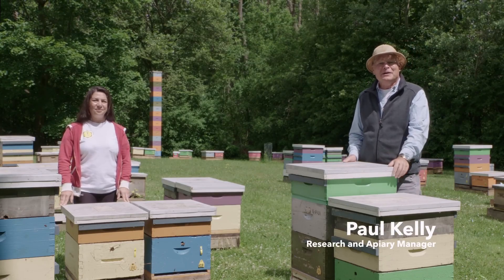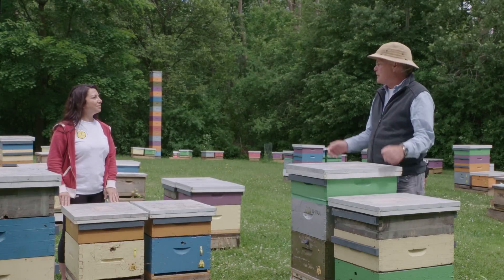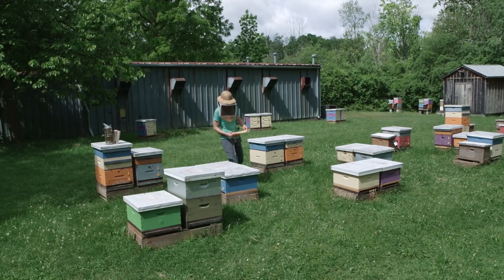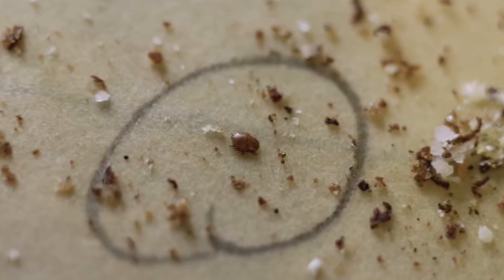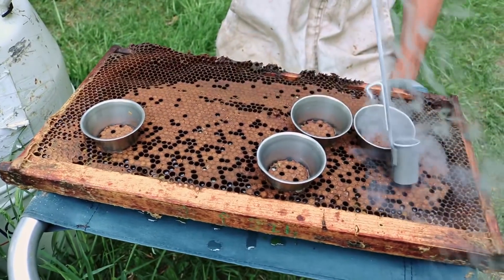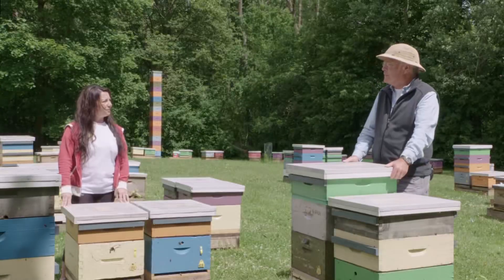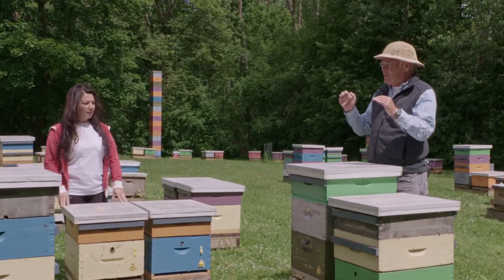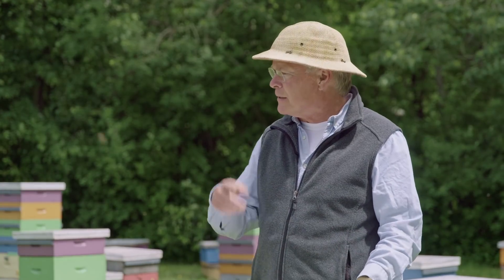Low Varroa Growth Part 2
Paul Kelly, research and apiary manager, interviews Dr. Berna Emsen about methods and results of the new Low Varroa Growth research project.

For more videos, check out the University of Guelph's Honey Bee Research Centre YouTube channel: @UoGHoneyBeeResearchCentre